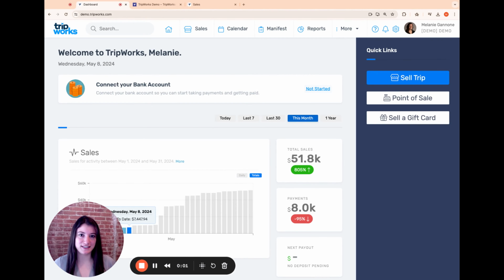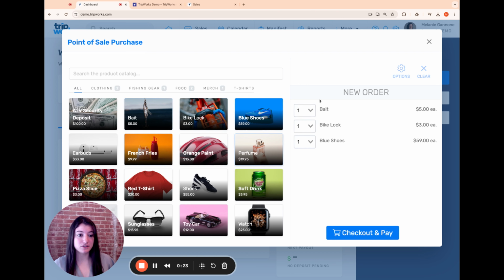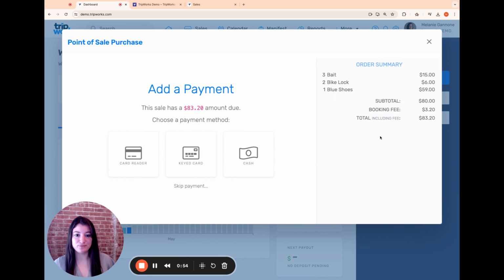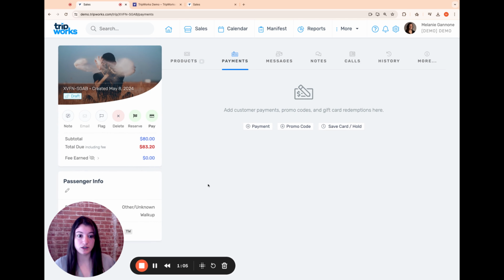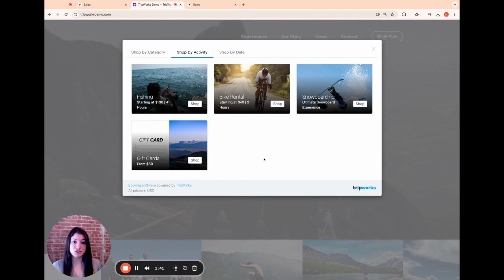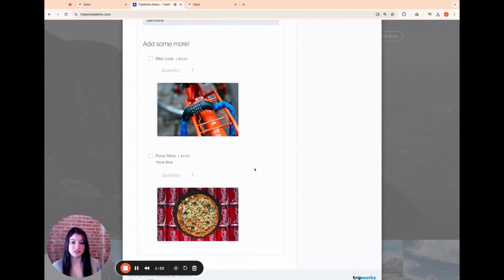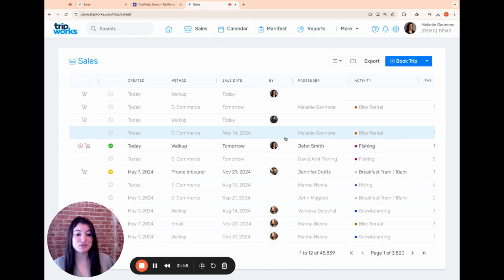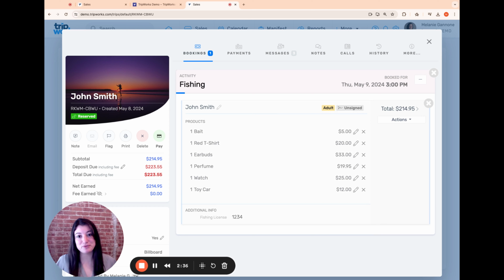Selling Products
This video demonstrates the different ways to make point-of-sale purchases in your TripWorks account. It shows how to use the product catalog from the dashboard, process orders and payments, and add products to customer bookings during or after checkout. It also explains how to upsell products during the booking process, boosting ticket revenue.

0:00 - 0:07: Introduction to making a point-of-sale purchase.
0:07 - 0:30: Using the point-of-sale option from the dashboard and selecting products.
0:30 - 0:55: Checking out, collecting guest information, and skipping payment.
0:55 - 1:16: Adding promo codes, saving cards on file, and viewing product details.
1:16 - 2:01: Purchasing products during checkout to upsell customers.
2:01 - 2:36: Adding products to a reservation on the day of the trip.